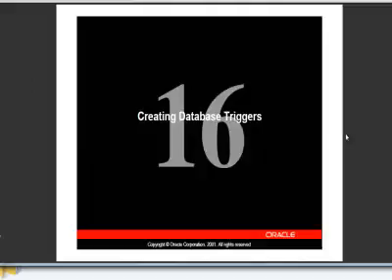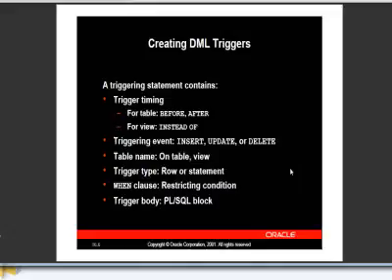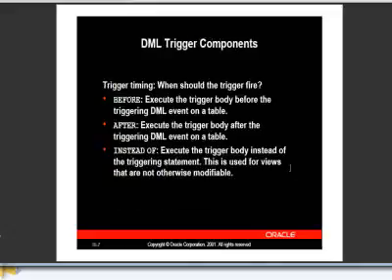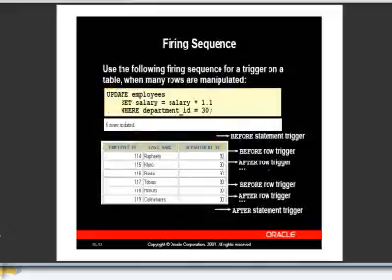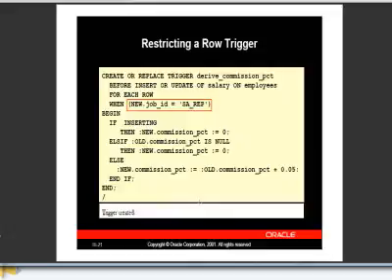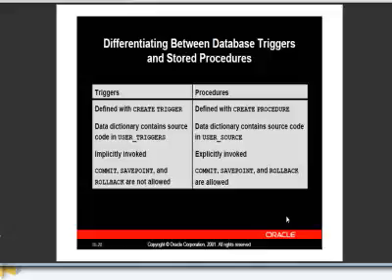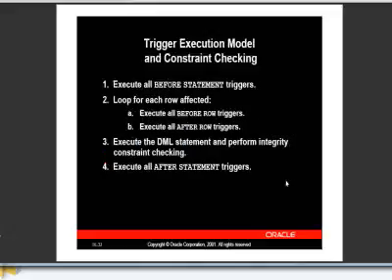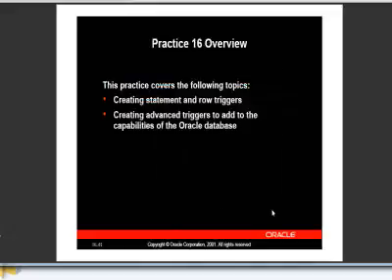Oracle Station - basdat13 Prak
Practice Create Database Trigger